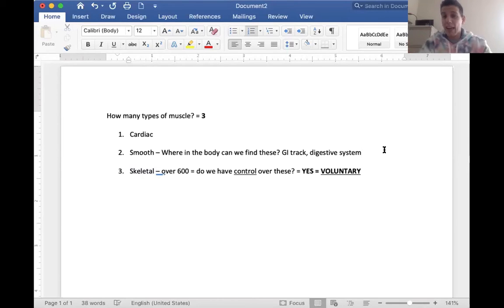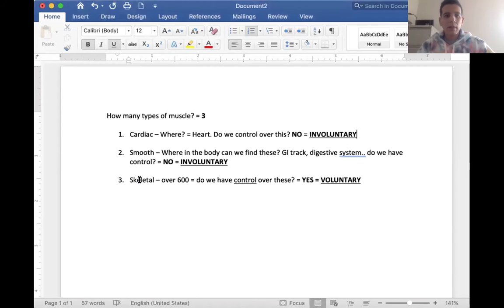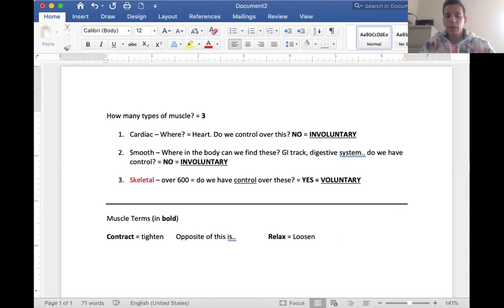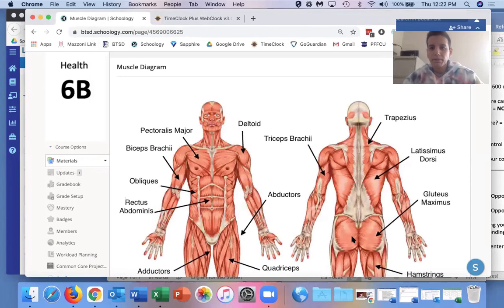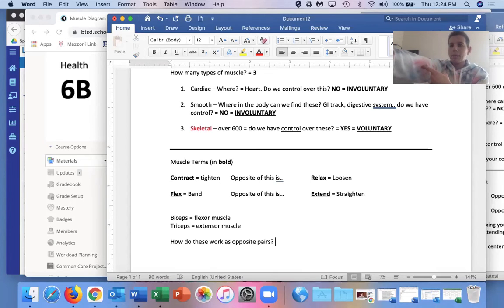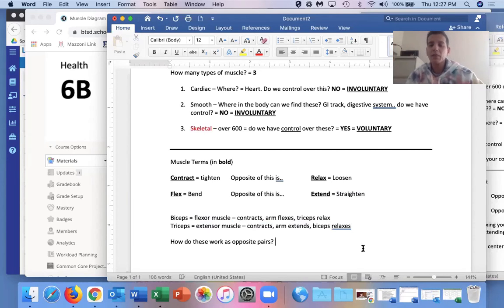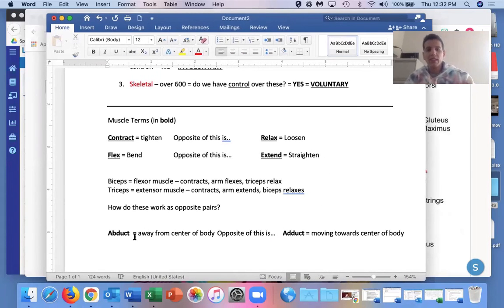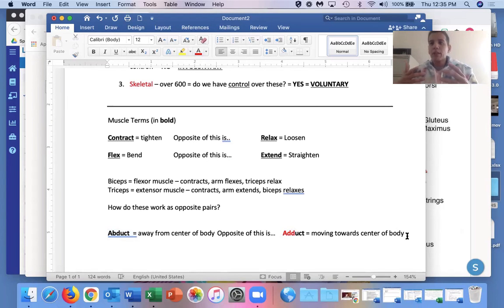1/14 B Day Zoom Recording